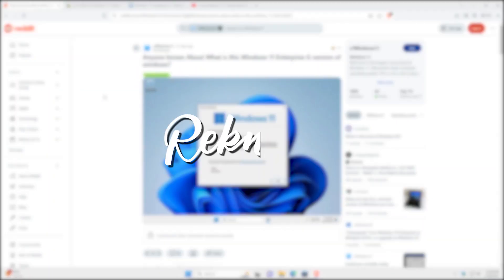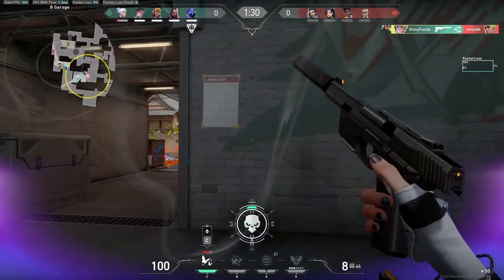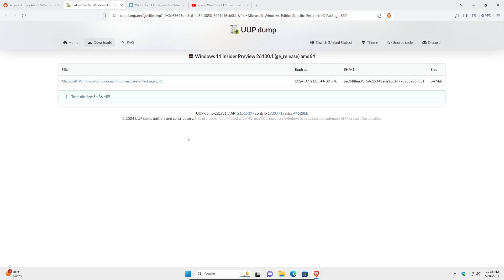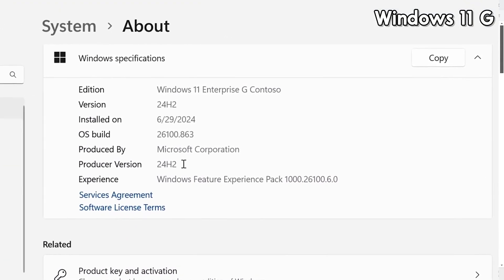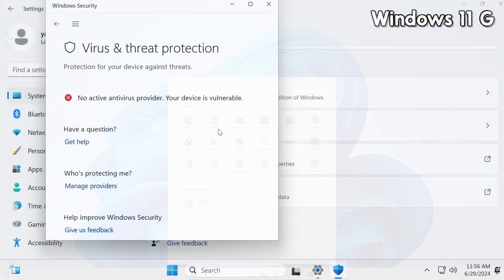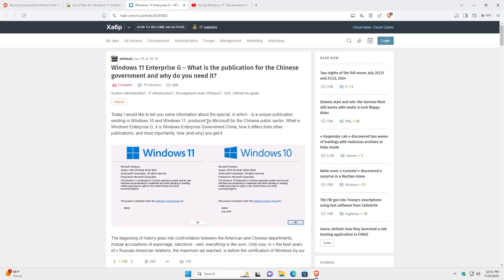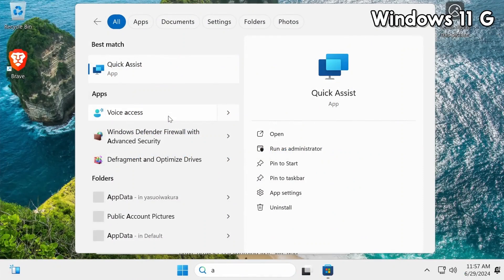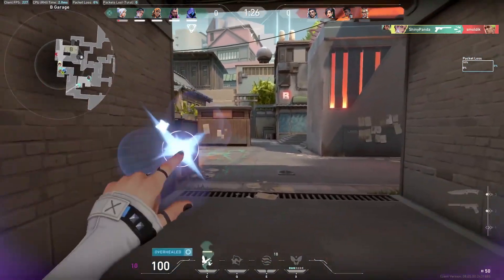Custom Windows 11 "Government Edition" Best GAMING ISO or a SCAM?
In this video, we’ll be taking a look at the new Windows 11 Government Edition, from it’s installation to features removed (debloated) to its performance in terms of number of processes and windows resource usage. This could very well be used on your machine for gaming with extra performance since it is quite debloated but is Windows 11 Government Edition the best custom ISO for gaming & should you be using it? Let’s find out.

► TITLE: Custom Windows 11 "Government Edition" Best GAMING ISO or a SCAM?

-gameplay credits: CopyrightFreeGameplays

► TIME STAMPS:
00:00 What is Windows 11 Government Edition?
00:55 What is debloated?
03:19 Performance Improvements
04:00 Should YOU use it and Why?